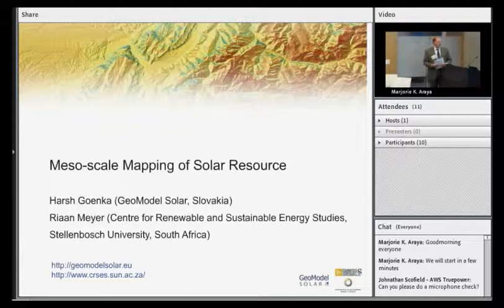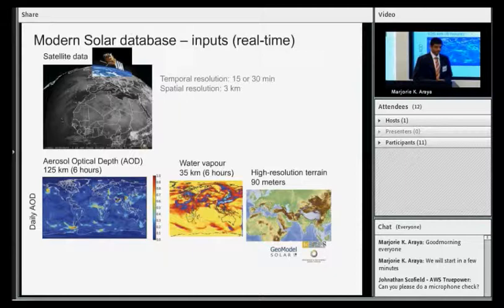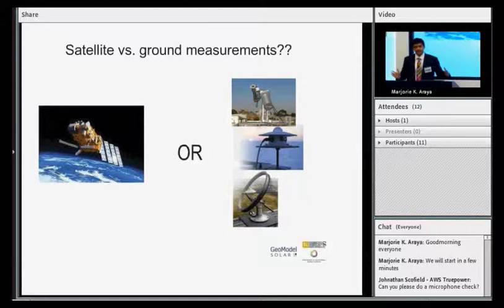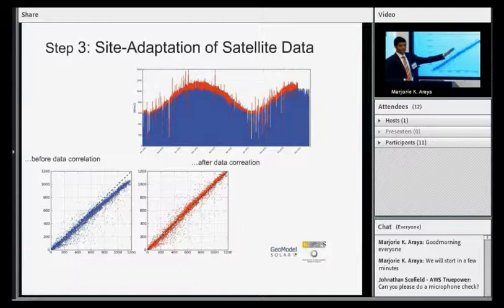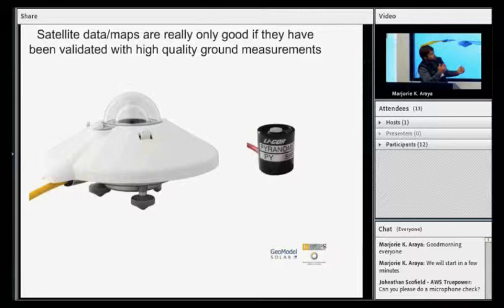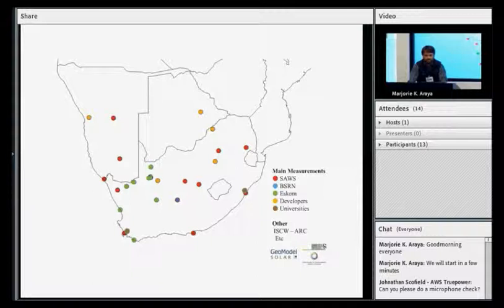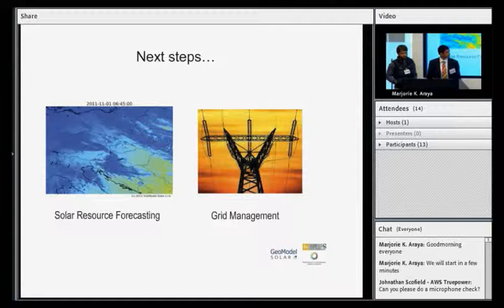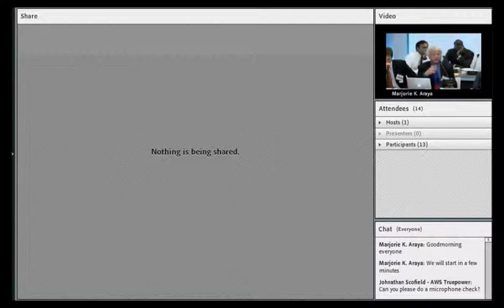Solar resource data - presentation by Harsh Goenka & Riaan Meyer (ESMAP workshop)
Satellite-to-irradiance derived data OR ground measured data?

Valuable thoughts and practices on solar resource data and ground measurements for photovoltaic (PV) and CSP/CPV industry presented by Harsh Goenka from GeoModel Solar (Bratislava, Slovakia) and Riaan Meyer from Centre for Renewable and Sustainable Energy Studies (University of Stellenbosch, South Africa).
ESMAP Knowledge Exchange: Renewable Energy Resource Mapping at World Bank in Washington (9 May 2012)